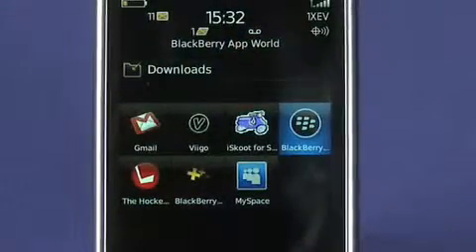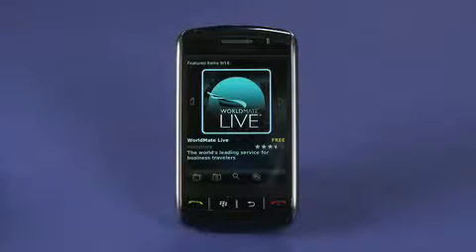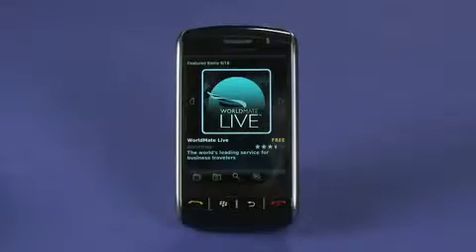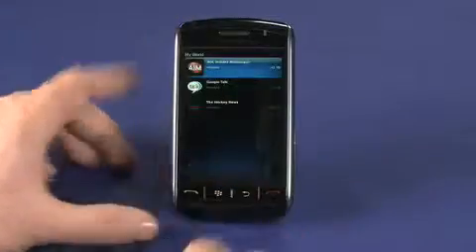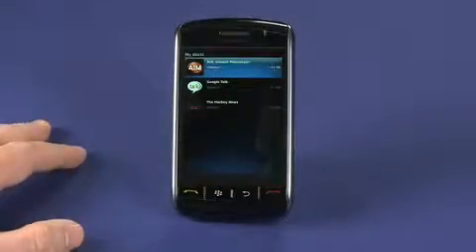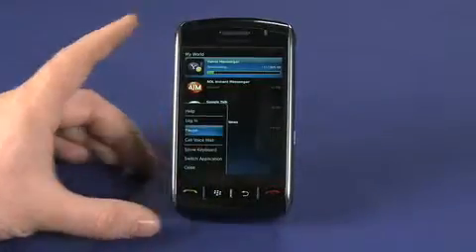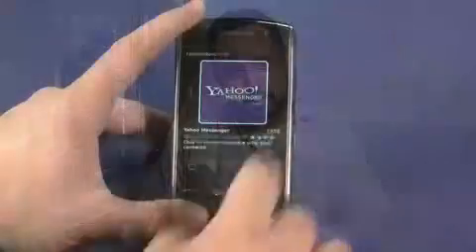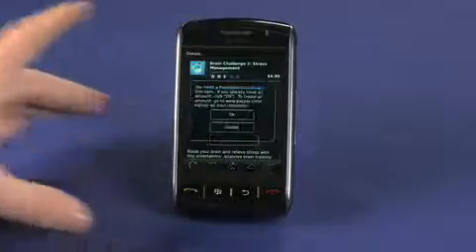Hello BlackBerry App World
The Apple iPhone revolutionized the distribution of smartphone applications. The App Store comes standard on all iPhones and has proven itself a run-away success. Recently, RIM released App World, its answer to the Apple App Store for use on BlackBerry smartphones. There's a world of great BlackBerry apps out there. App World brings them together in a simple and easy to use place.  A Internet tutorial by butterscotch.com.  Distributed by Tubemogul.